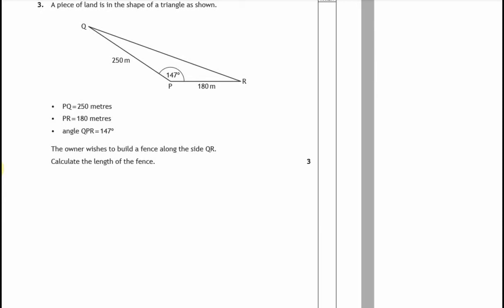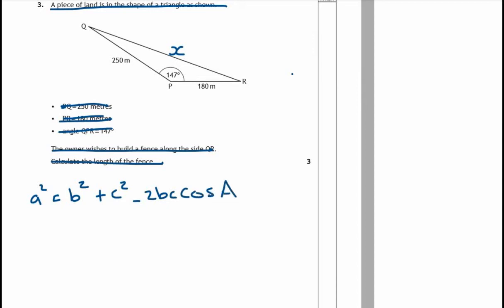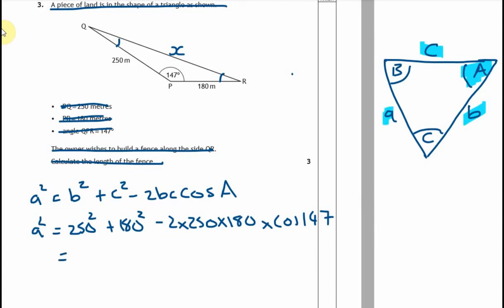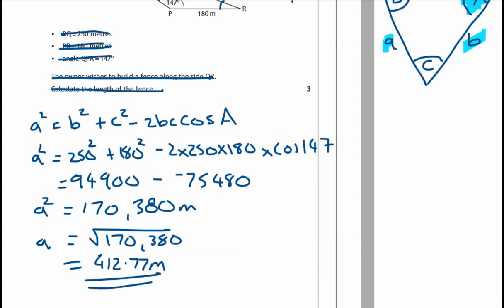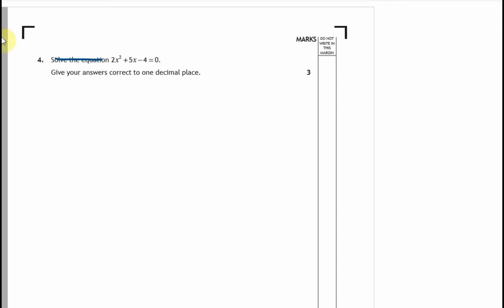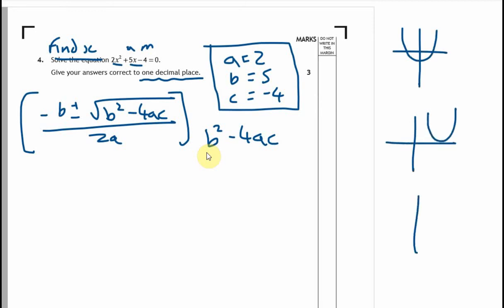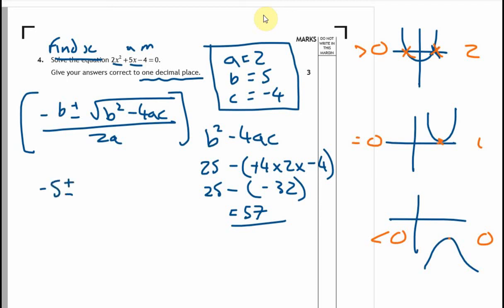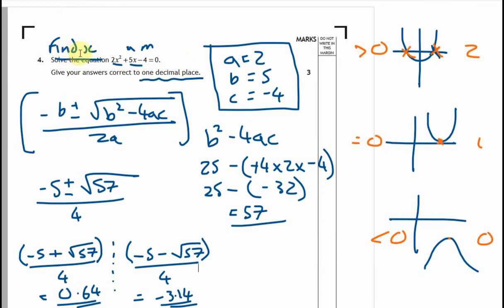National5 - 2017- Calculator - Q3,4